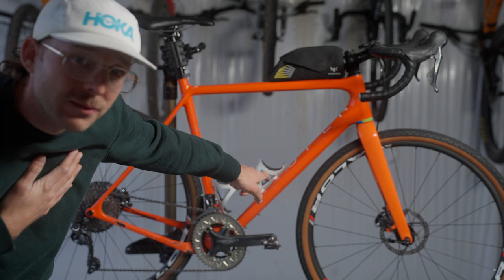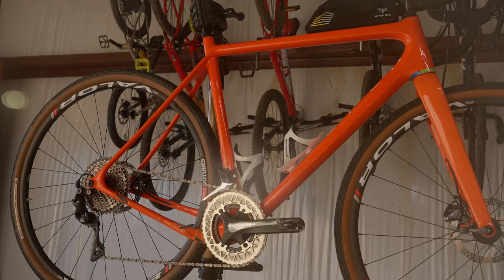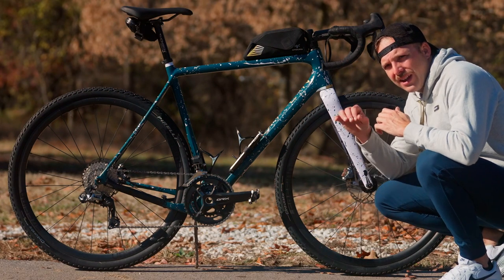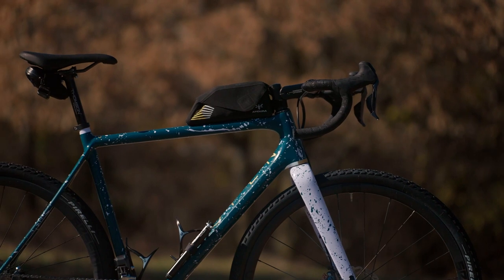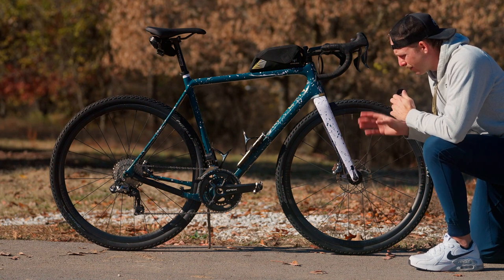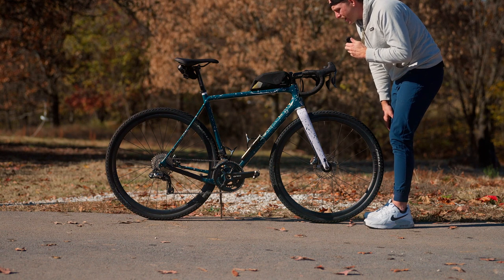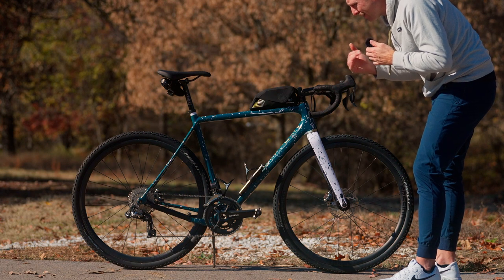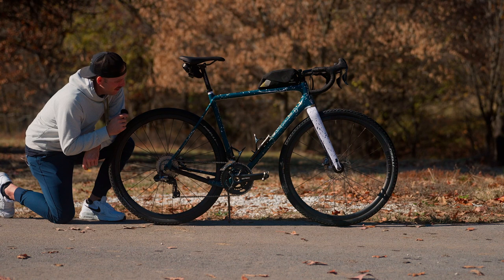Dream Bike Build - Open U.P.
I took my 2017 Open U.P. Gravel bike and gave it new life with some custom paint and electric shifting.

MB01EZYIQ04UKZ8